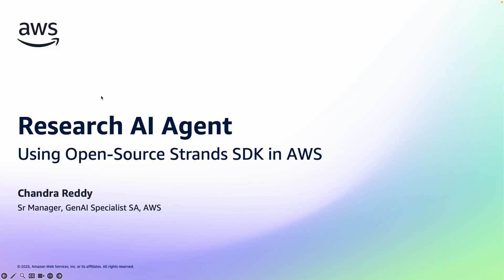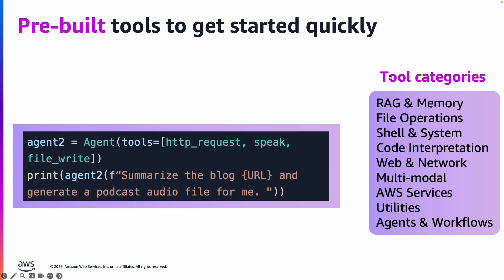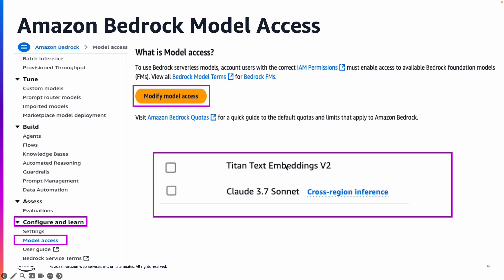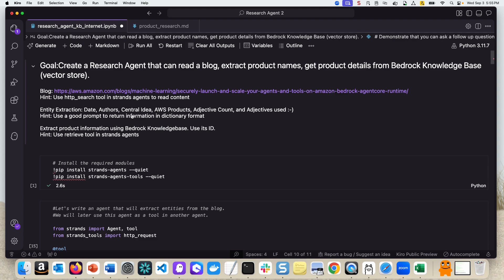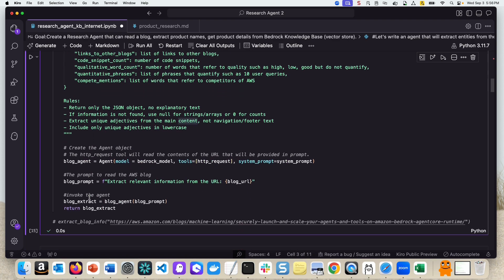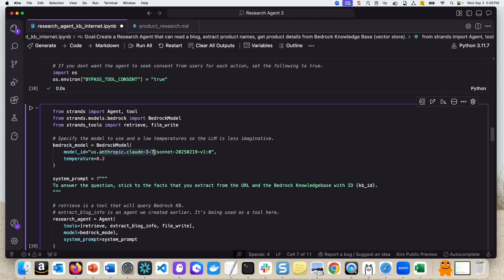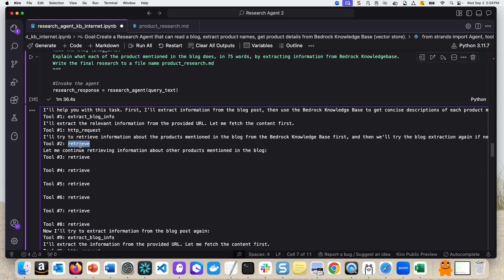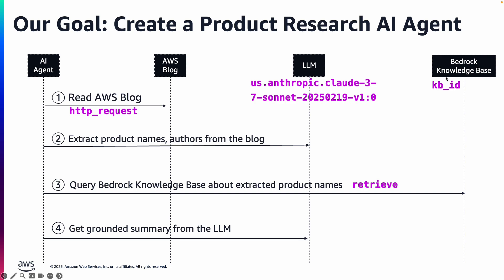AI Agent: Researches Blog and Knowledge Base using Strands SDK | Amazon Web Services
A Research AI Agent that reads a blog, extracts entities such as product names, authors, customer names, and queries a vector store to get more product details, and writes a summary to a markdown file using Strands SDK.
You will learn how to use built-in strands tools and create custom tools with strands agents using Anthropic Claude Sonnet Model in Bedrock to accomplish the task with very few lines of code. And lastly, you will also learn how to estimate the cost of the agent execution.

Why AWS?